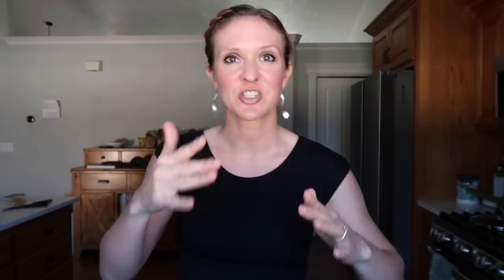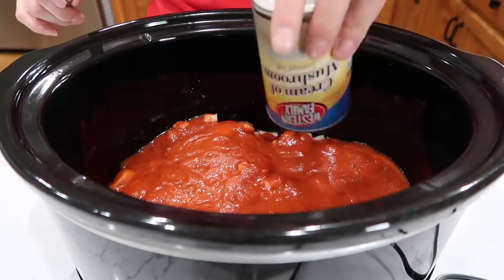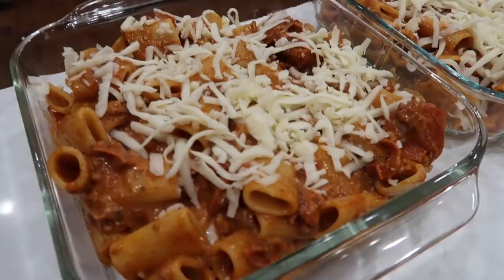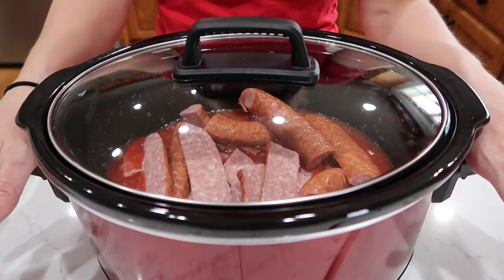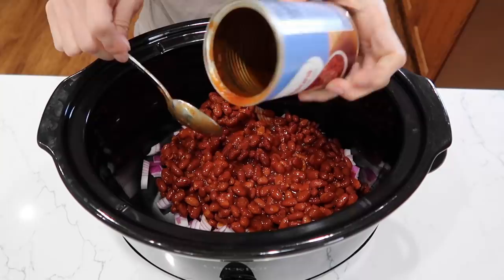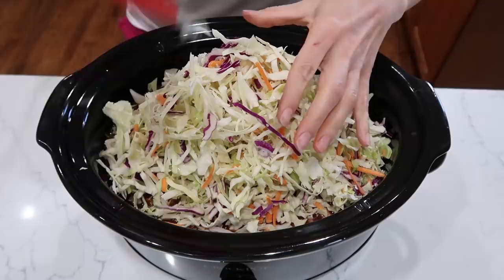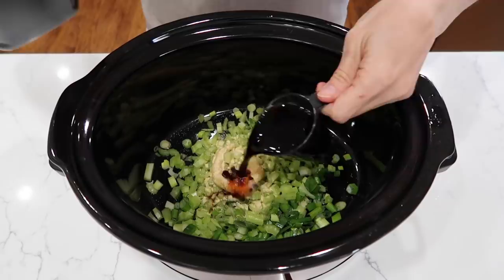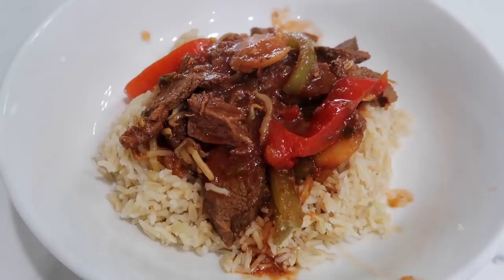4 EASY SLOW COOKER MEALS | FAST CROCKPOT MEALS ON A BUDGET | FRUGAL FIT MOM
Welcome to Frugal Fit Mom and today I am thrilled to share with you some fast and easy crockpot dinners for a family.

Black Crockpot
Red Slow Cooker
Black measuring spoons
Smile Spoons

Shopping online? Go through Rakuten to save some cash!

00:00 intro
1:00 Pizza Casserole
3:03 Kielbasa Sandwiches
4:48 Meatball Soup
7:34 Asian Round Steak